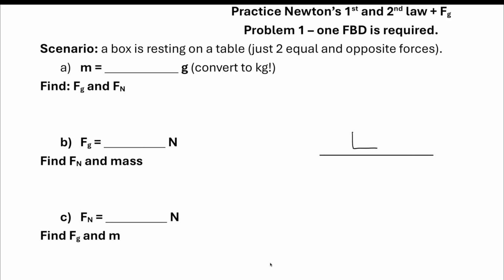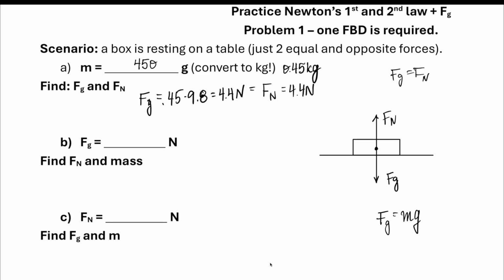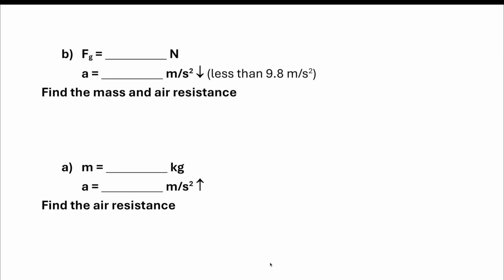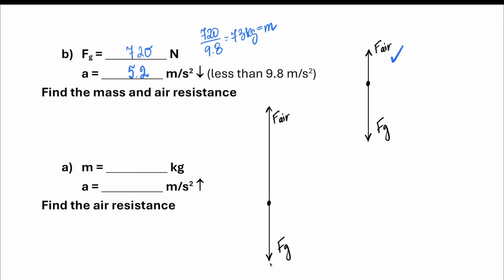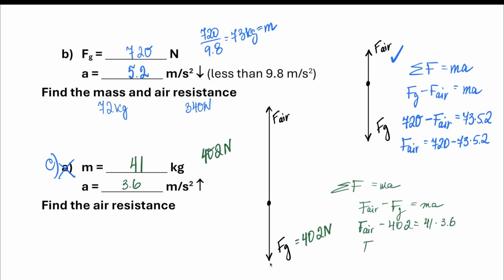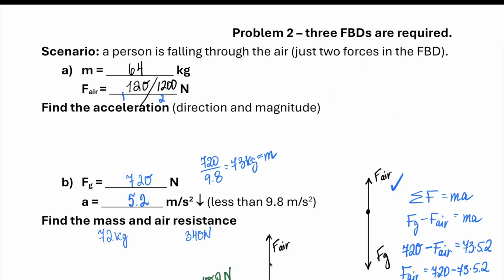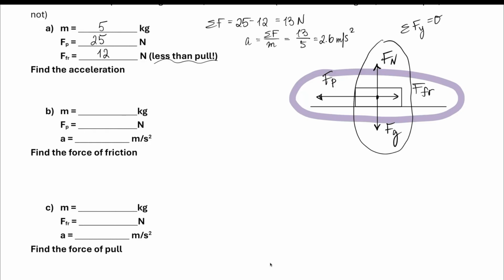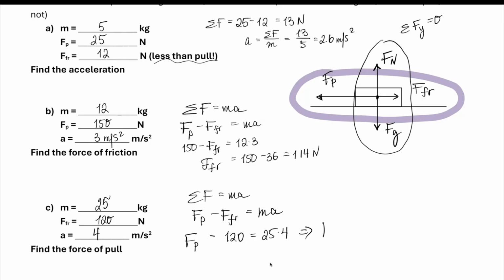Newton's First and Second Law Own Examples practice